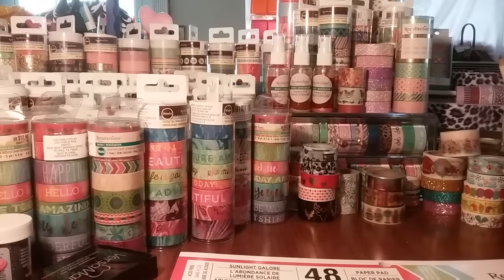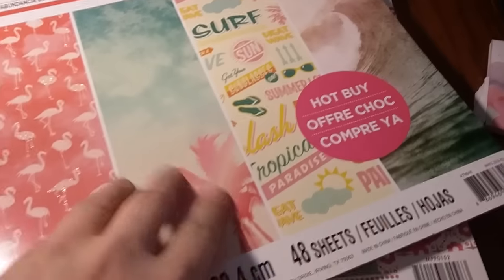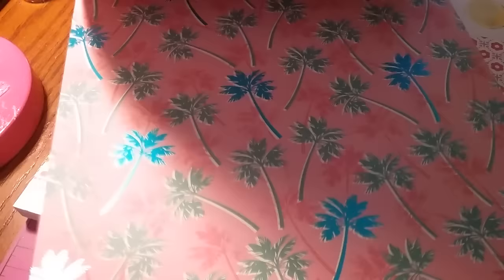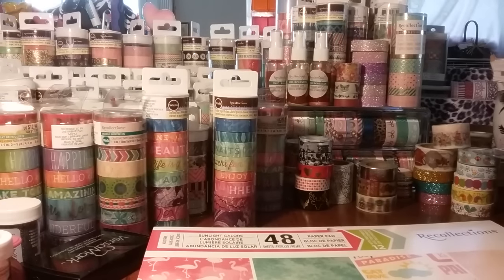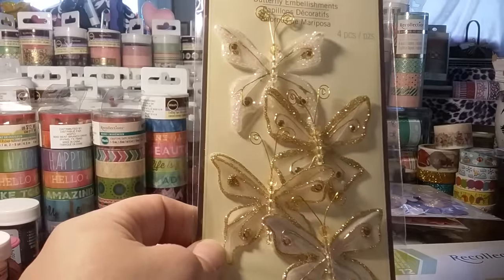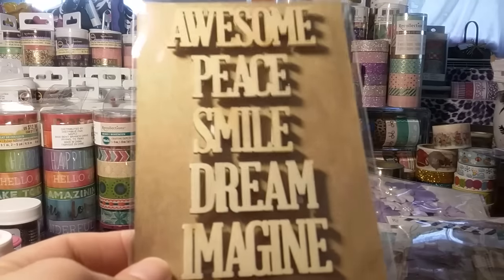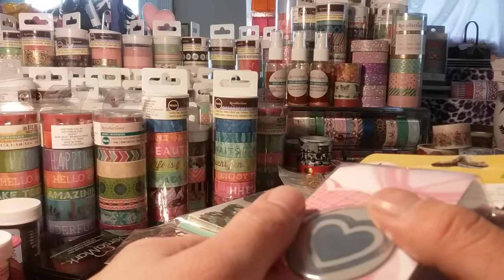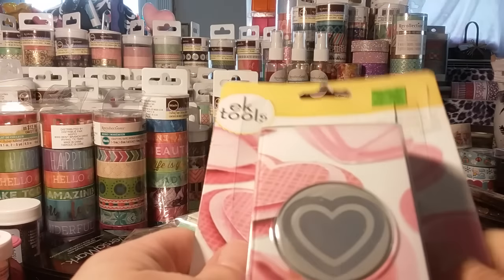Micheals HAUL!!!!! 06-14-16